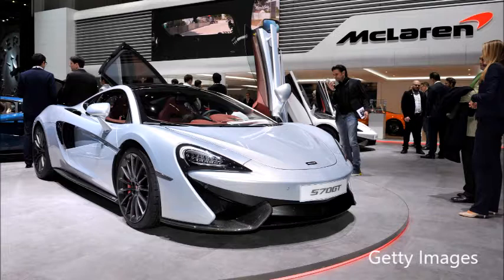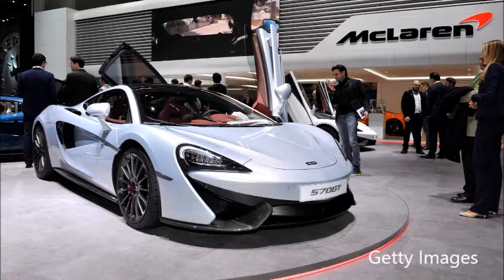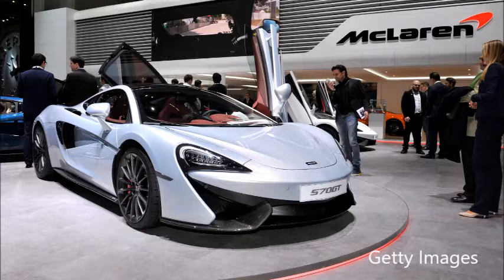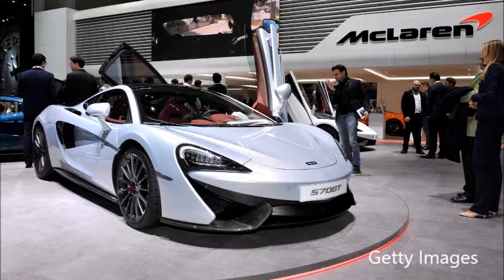Jerry Reynolds Drives the 2017 Mclaren 570GT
Jerry Reynolds joins Dave and Matt to talk about the latest car he has been driving, the 2017 Mclaren 570GT on KFYO Mornings with Dave King and Matt Martin. (June 8, 2017)